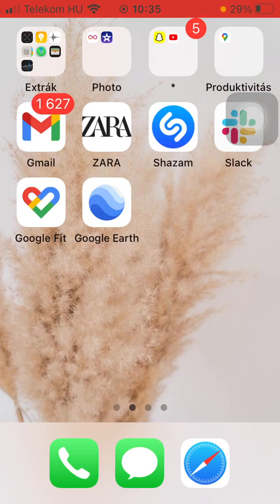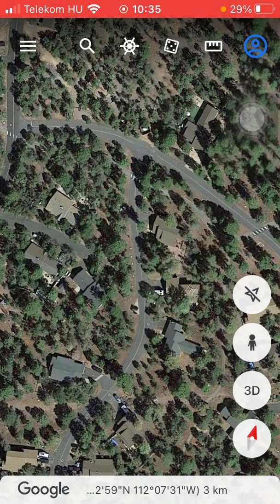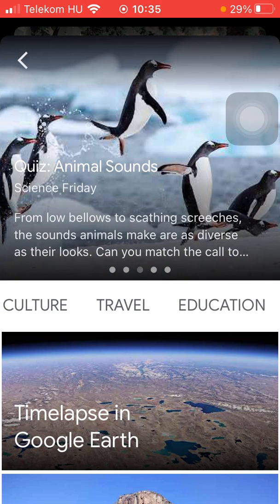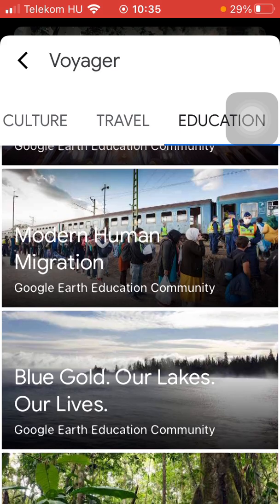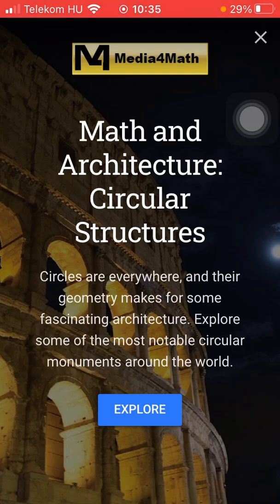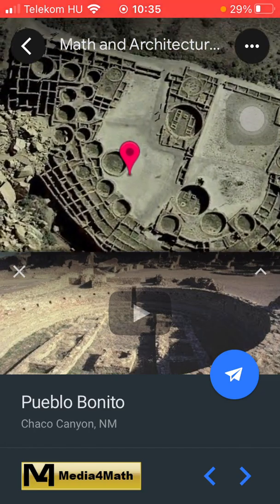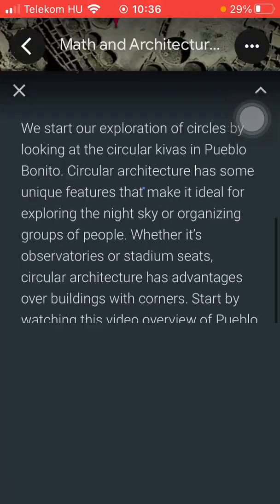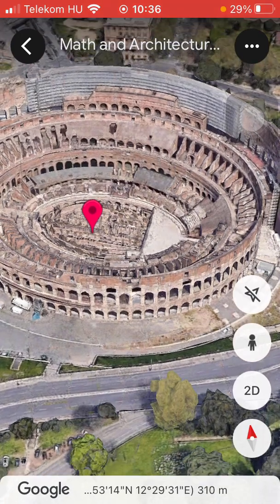How to broaden your knowledge in certain topics on Google Earth?